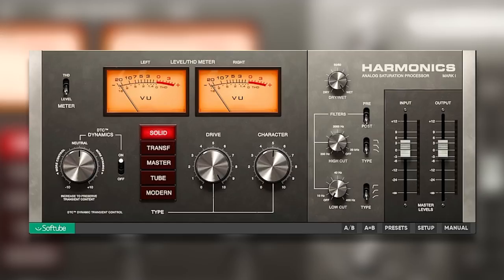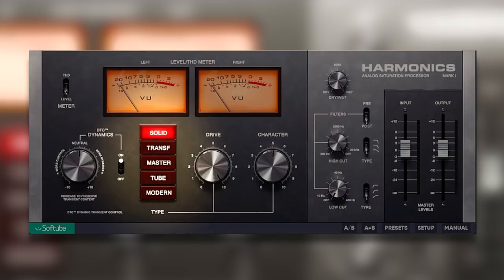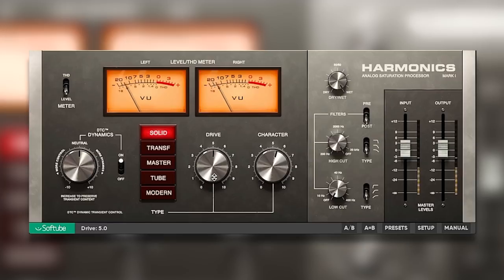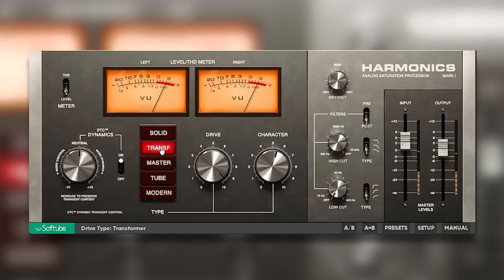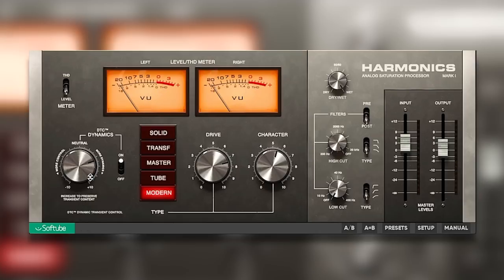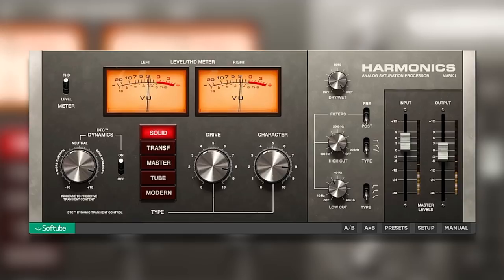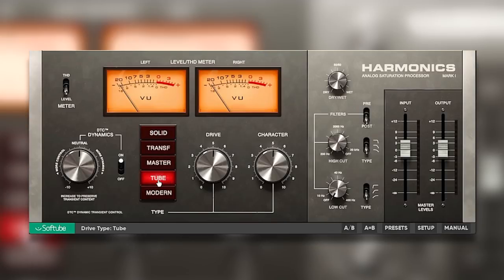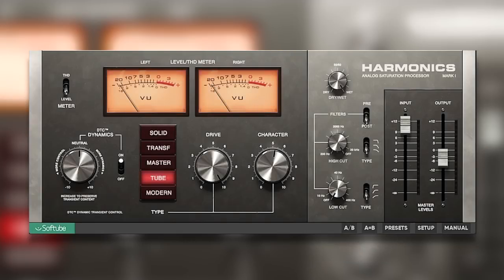Test - Softube Harmonics Dynamic Distortion Plug-in - Is This The Best Saturation Plug-in Ever?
The masters of analog plug-in emulations Softube recently released a new suite of distortion flavours ranging a variety of common mixing saturation styles in a plug-in called Harmonics, described by Softube as a dynamic distortion tool. We were extremely excited to put Harmonics to the test as Softube’s previous analog style plug-in Tape, released back in 2017, was.. and still is… a seriously powerful plug-in that sounds great in just about every mixing application.